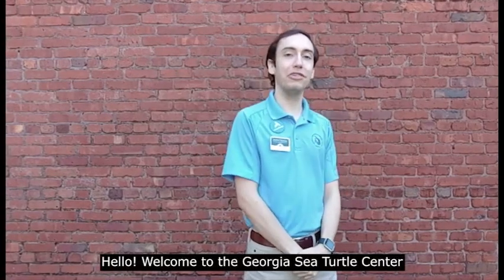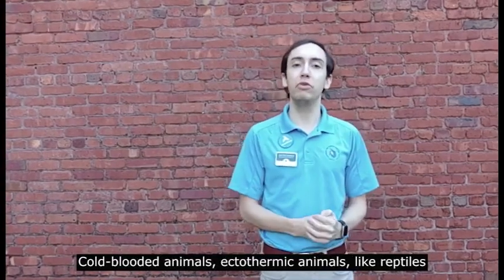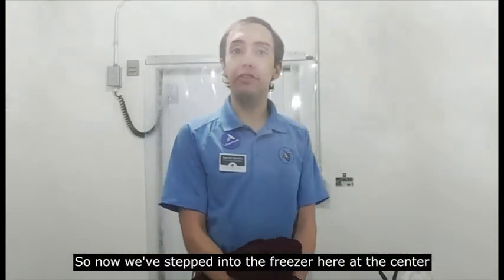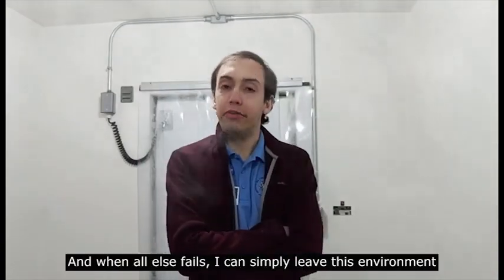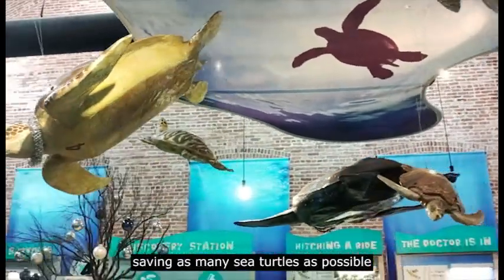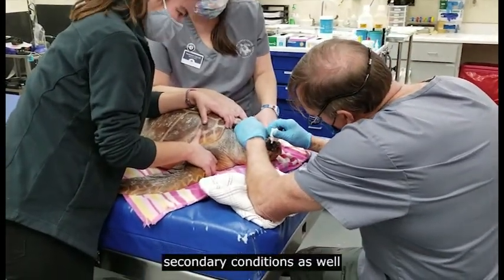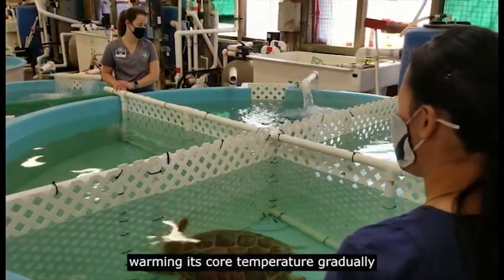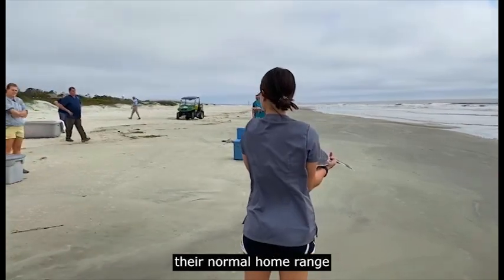Scute's School: What is cold-stunning?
Learn about how different types of animals, especially sea turtles, handle cold weather.